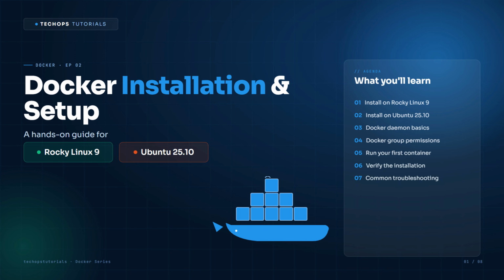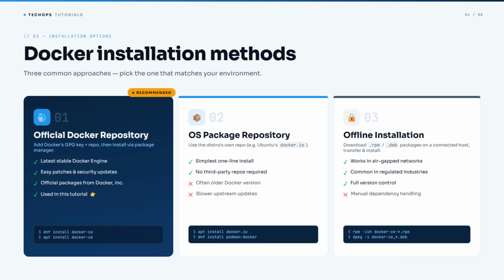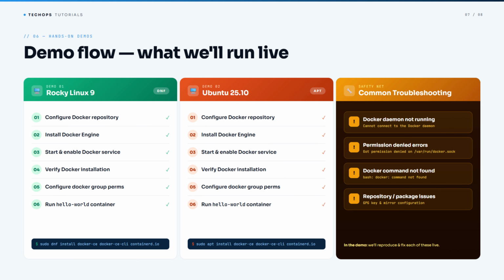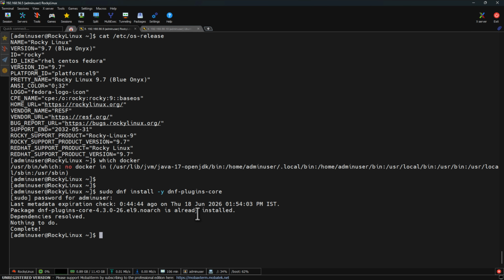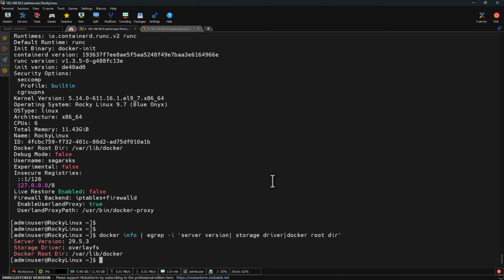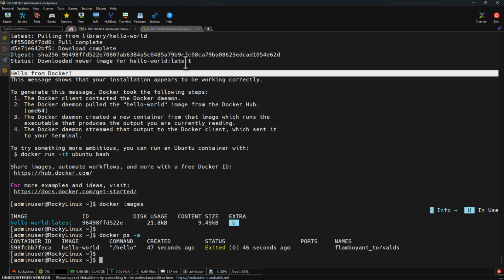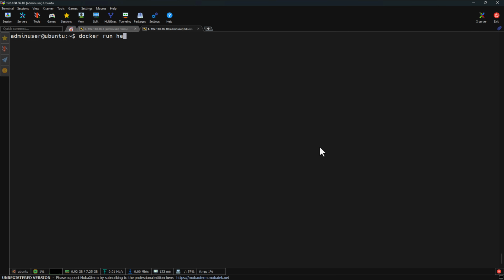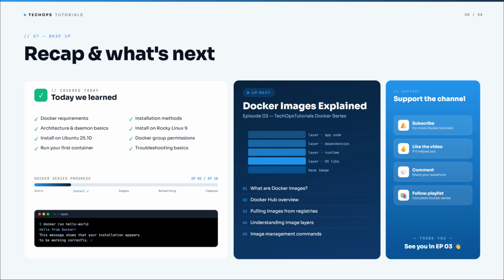How to Install Docker on Rocky Linux 9 and Ubuntu 25.10 | Step-by-Step Guide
🐳 Learn how to install Docker from scratch on Rocky Linux 9 and Ubuntu 25.10 in this complete step-by-step tutorial.

In this video, we cover:
✅ What is Docker and why you need it
✅ Docker architecture — CLI, daemon, images, and containers
✅ Installing Docker Engine using the official Docker repository
✅ Starting and enabling the Docker service with systemctl
✅ Configuring Docker group permissions (run Docker without sudo)
✅ Running your first container with hello-world
✅ Verifying Docker installation with docker version, docker info, and docker ps
✅ Common Docker troubleshooting issues and fixes
✅ Side-by-side comparison of Rocky Linux vs Ubuntu installation steps

🖥️ Systems covered:
• Rocky Linux 9.7
• Ubuntu 25.10

⚙️ Commands covered in this video:
• dnf install docker-ce / apt install docker-ce
• systemctl enable --now docker
• docker images / docker ps -a
• docker version / docker info

🔧 Useful for: DevOps engineers, Linux admins, cloud engineers, and anyone getting started with containers.

📌 Chapters:
00:00 Introduction
00:49 Why use Docker?
01:45 System requirements
02:40 Installation methods
03:35 Docker architecture
04:38 What is the Docker daemon?
05:43 Demo overview
07:06 Rocky Linux — OS setup
08:06 Add Docker repository
08:54 Install Docker Engine
09:21 Start and enable Docker
10:15 Verify Docker installation
11:30 Configure group permissions
13:14 Run your first container
14:07 Ubuntu — Docker installation
17:21 Troubleshooting common issues
19:01 Recap and next steps